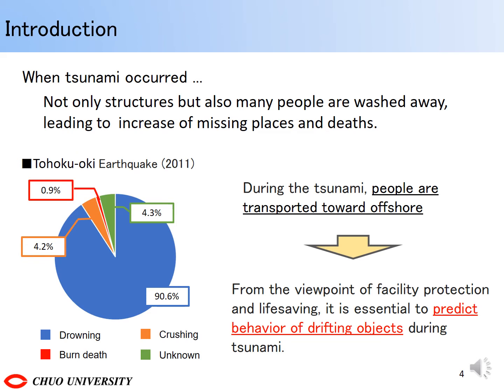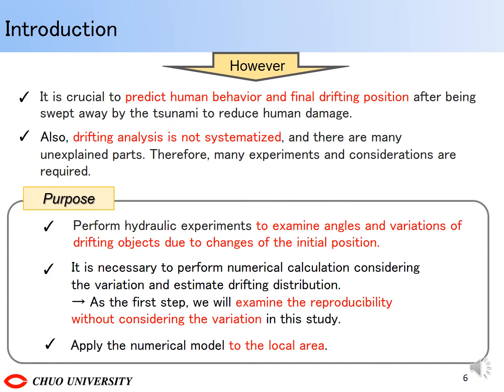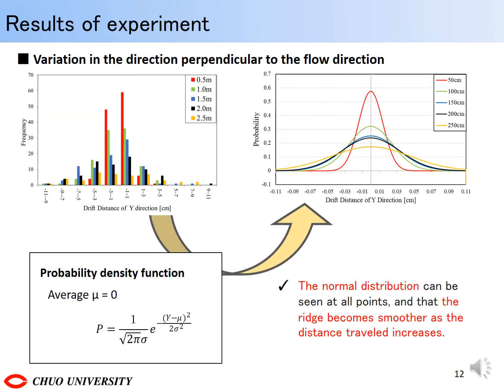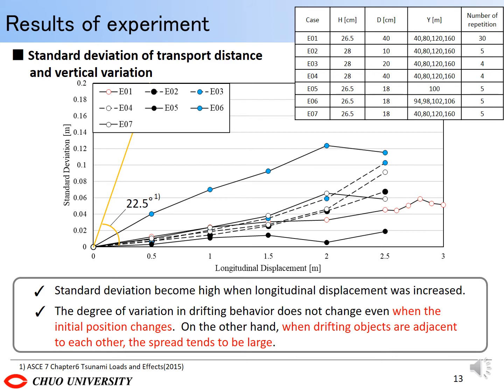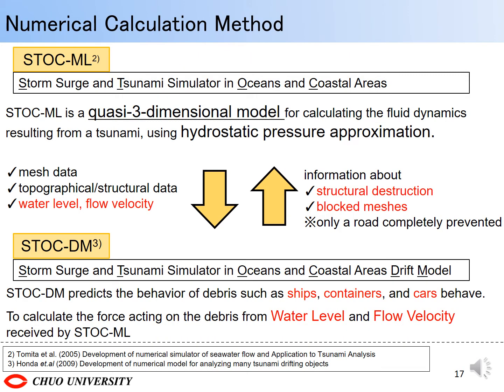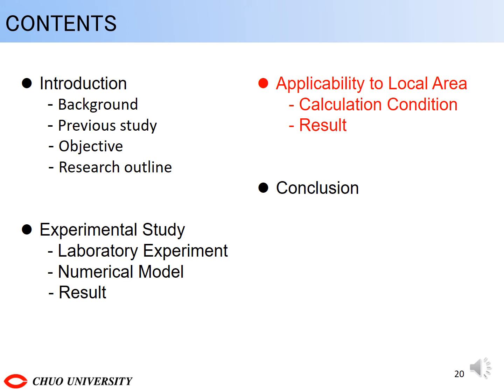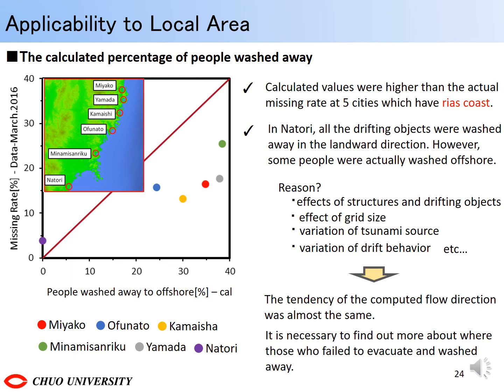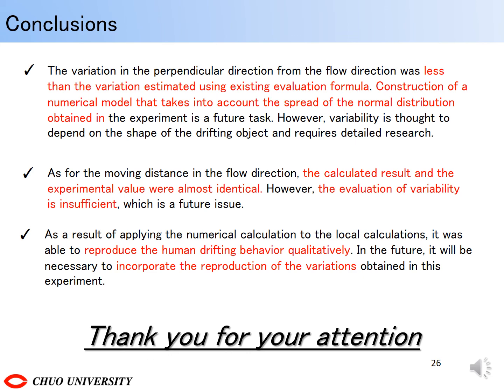Session #29 - Riko Morita: REPRODUCTION ANALYSIS OF HUMAN DRIFTING BEHAVIOR DURING TSUNAMI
Short Abstract: The purpose of this study is to conduct a hydraulic experiment using a flat water tank, and observe the drifting area of the drifting object. Then, we conducted numerical calculations and compared simulation results with the experimental ones.Although there are the variations in the transport direction of floating objects, it was confirmed that the results were almost consistent with the numerical calculation results.